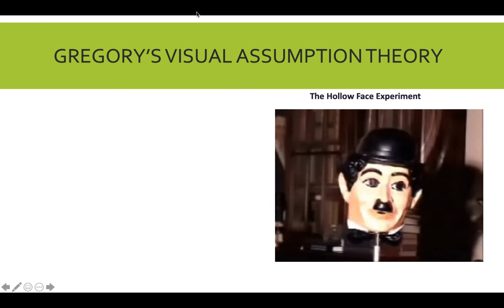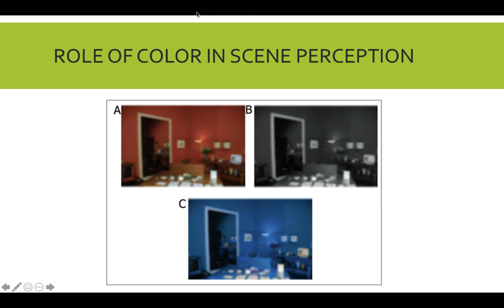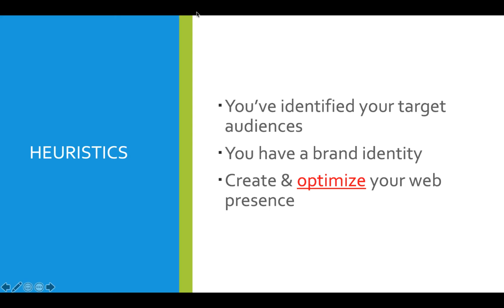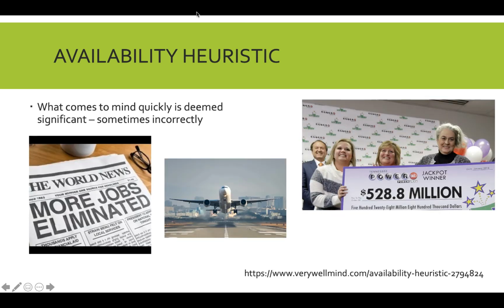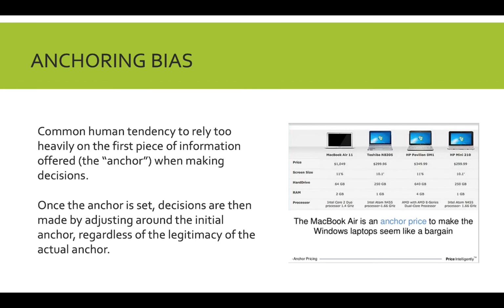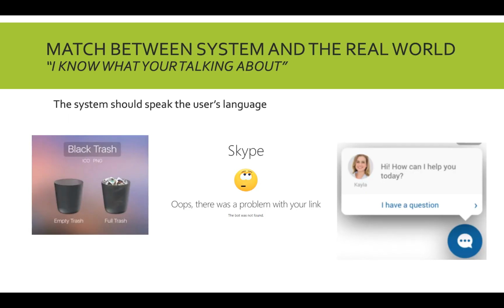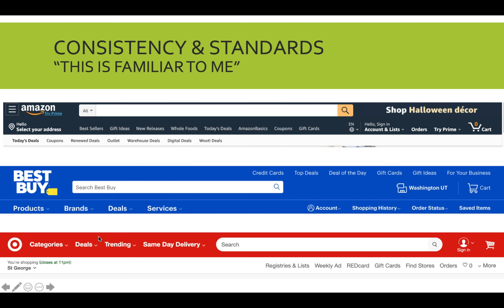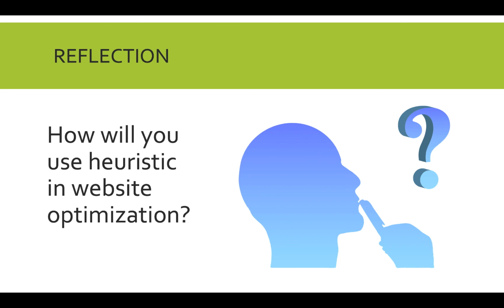User Interface Design and Heuristics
This is an introduction video for the basics of heuristics and UI Design for MKTG 3500 Promotions Management students.